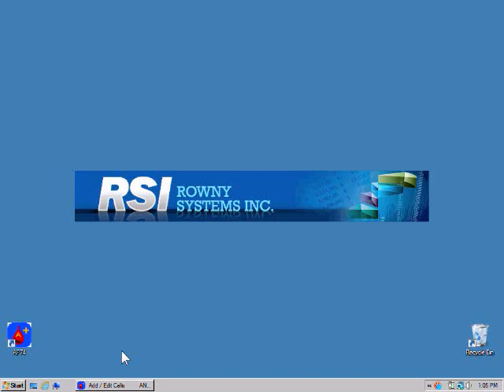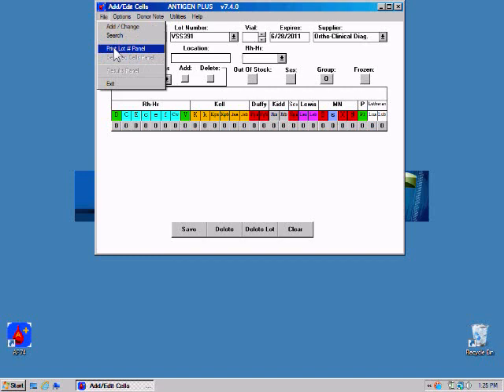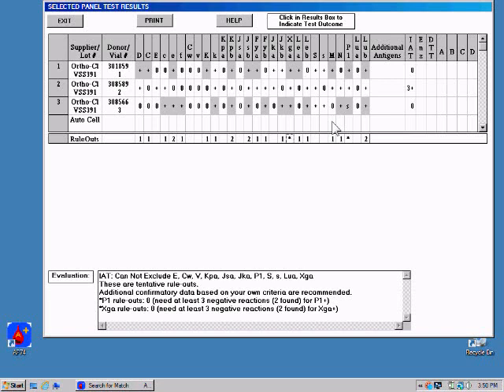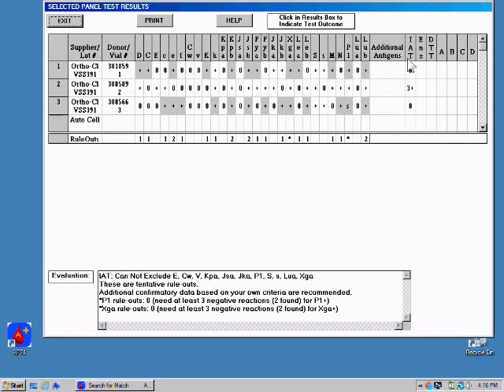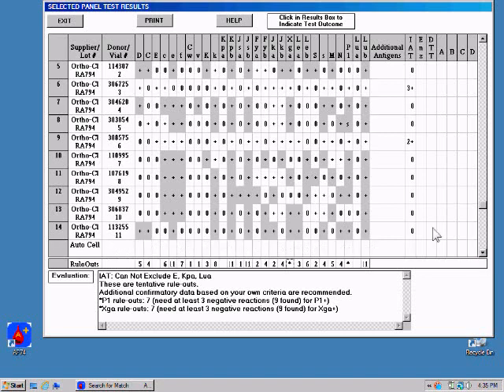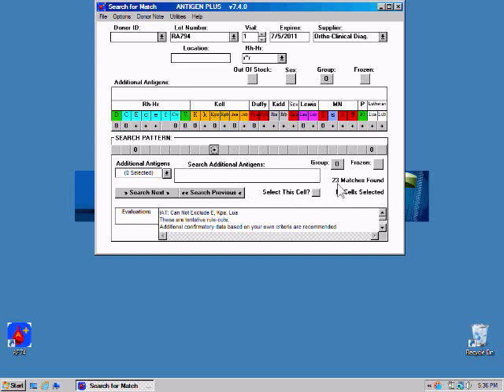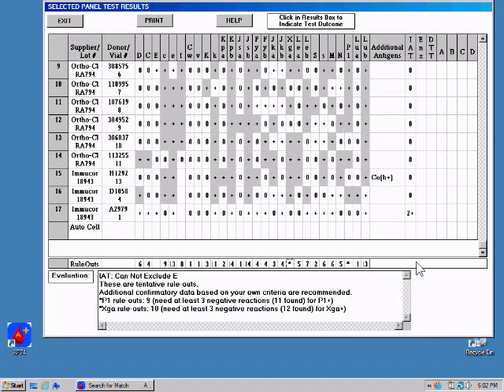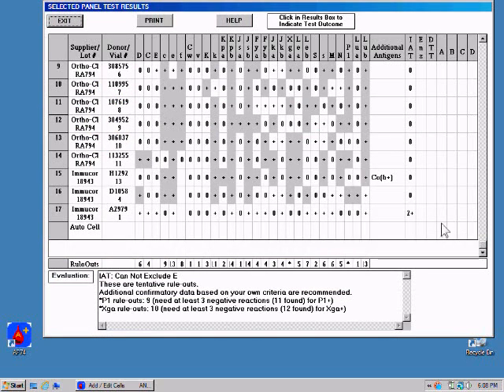AntiE.wmv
Identifying Anti-E Red Blood Cell antibody using Antigen Plus Ab-ID.